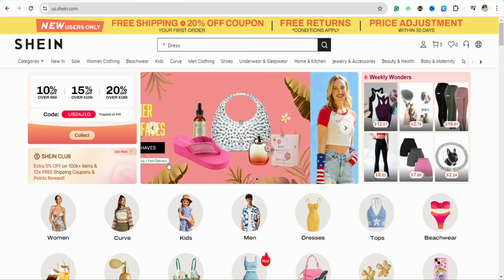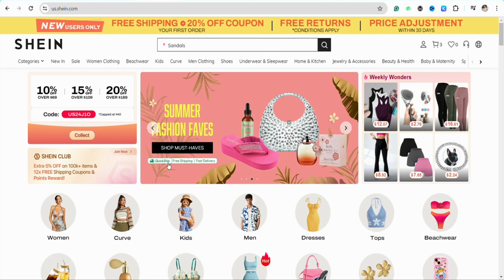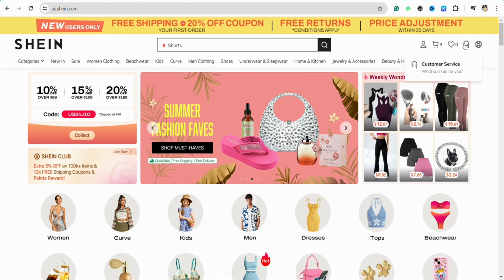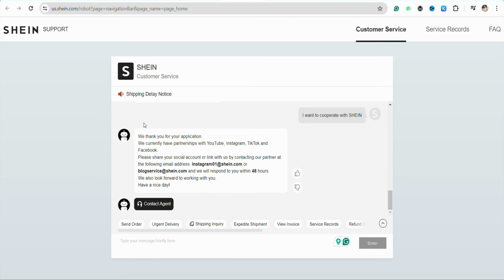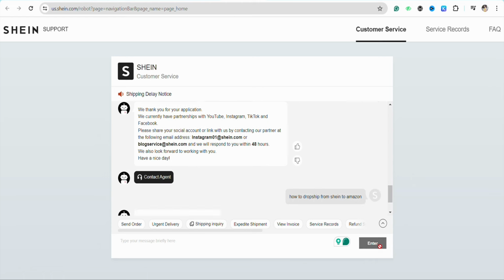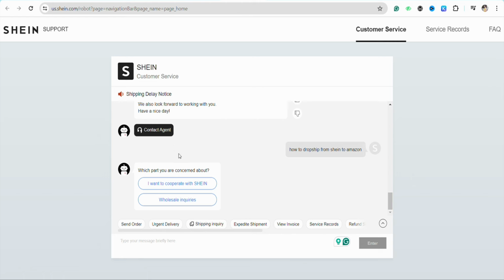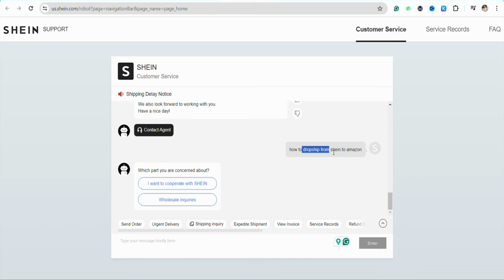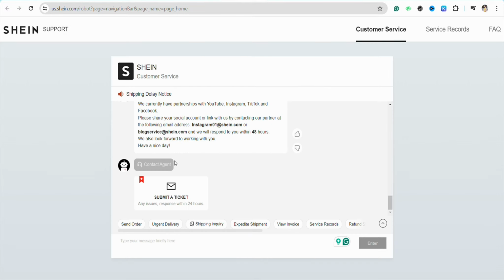How to Drop Ship from Shein to Amazon (Best Method)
Learn the best method for drop shipping from Shein to Amazon in this helpful video tutorial. Start your e-commerce business with this step-by-step guide!